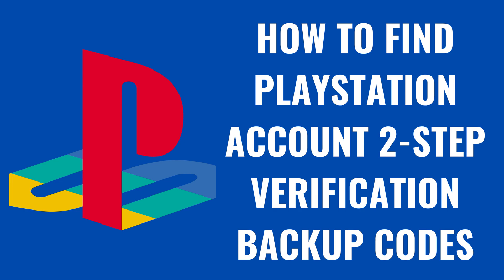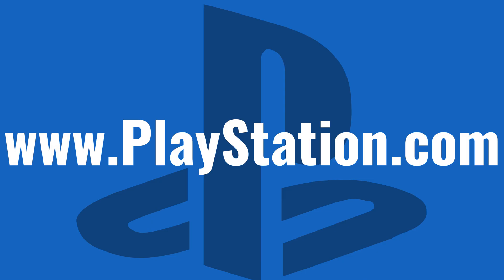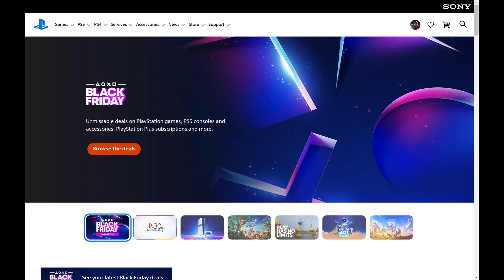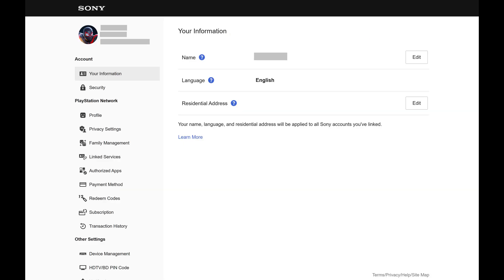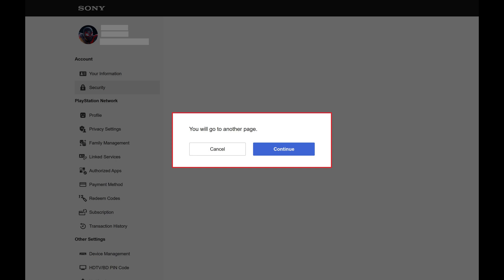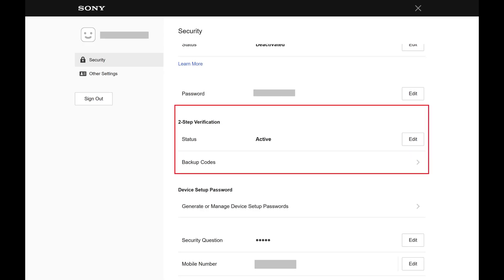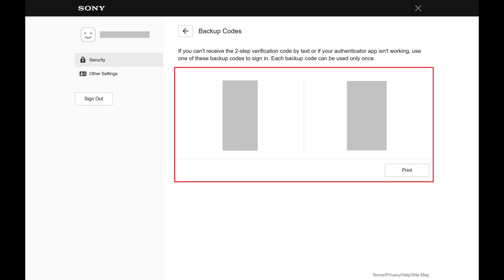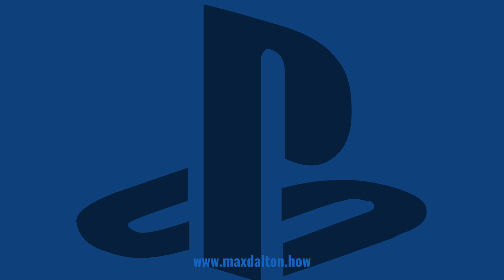How to Find PlayStation Account 2-Step Verification Backup Codes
In this video I'll show you how to find your PlayStation account 2-step verification backup codes.

Timestamps:
Introduction: 0:00
Steps to Find PlayStation Account 2-Step Verification Backup Codes: 0:07
Conclusion: 1:07

Video Transcript:
Step 1. Open a web browser, navigate to PlayStation.com, and then sign in to your PlayStation account if you're not signed in already. You'll land on your PlayStation home screen.

Step 2. Click your profile icon at the top of this screen to open a menu, and then click "Account Settings" in this menu. Your PlayStation account settings menu is shown.

Step 3. Click "Security" in the menu on the left side of this screen. A window pops up letting you know that you'll be redirected to another screen.

Step 4. Click "Continue." You'll land on a Sony security screen.

Step 5. Navigate down to the 2-Step Verification section, and then click "Backup Codes" in this section. A Backup Codes screen is shown, where you'll see the backup codes you can use to access your account if you're having problems with your two-step verification methods. You should either print these codes, or copy them to a safe place where you can access them if you need them.